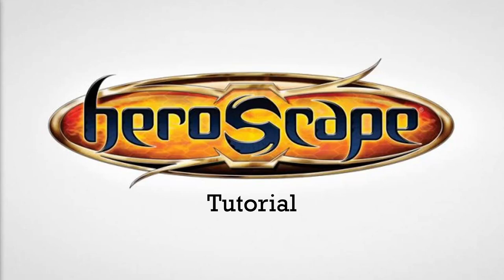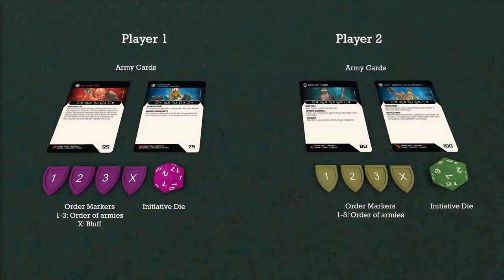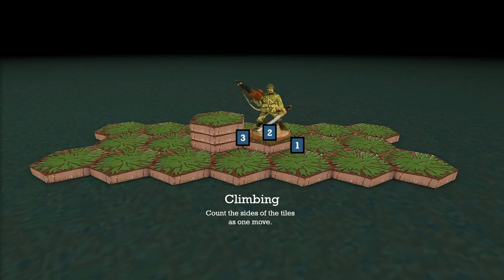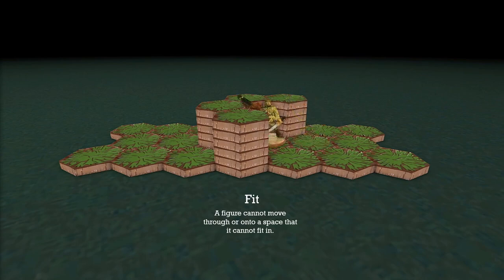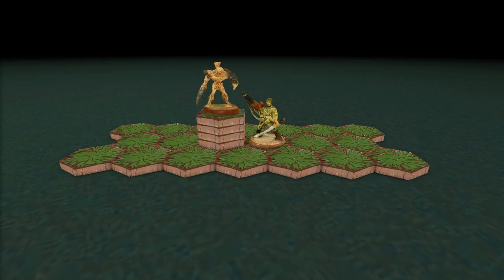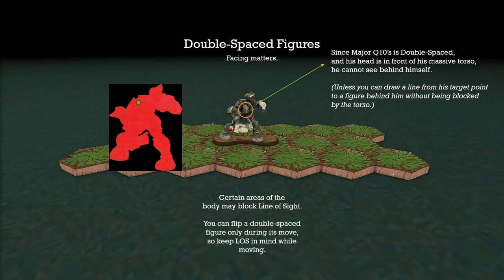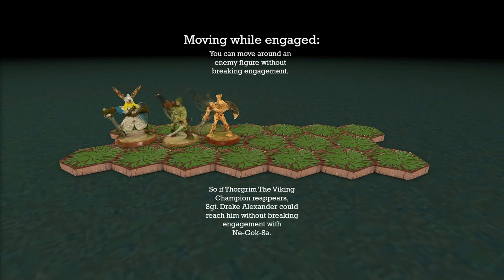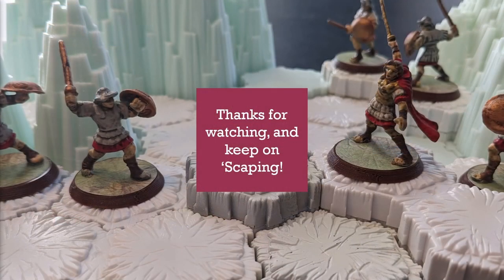Heroscape Tutorial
Learn to play Heroscape

0:31 ARMY CARDS
-- 2:14 Types of Army Cards
-- 3:03 Line of Sight Diagrams
4:01 ROUNDS
-- 5:00 Round Example
6:23 TURNS
-- 6:53 Activation of Common Figures
8:41 MOVEMENT
-- 9:35 Height
-- 10:26 Obstacles
-- 11:01 Other Figures
-- 11:45 Double-spaced Figures
-- 13:56 Fit
-- 14:29 Terrain Types / Water
-- 15:07 Glyphs
-- 15:26 Flying
16:08  ATTACKING
-- 18:10 Height Modifiers
-- 19:04 Ranged Attacks
-- 22:45 Terrain
-- 23:58 Special Powers
25:13 ENGAGEMENT
29:34 GAME END
-- 30:08 Partial Scoring Example
31:43 WRAP-UP (This video is unsponsored)